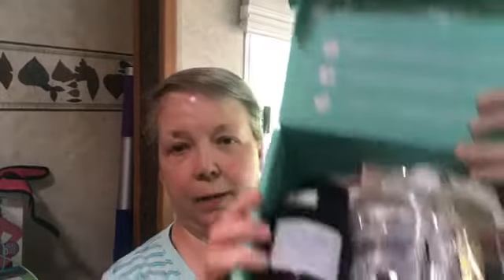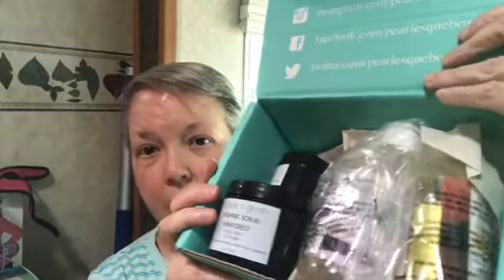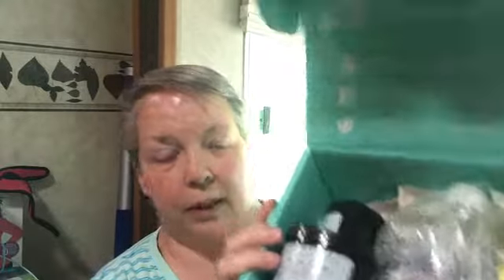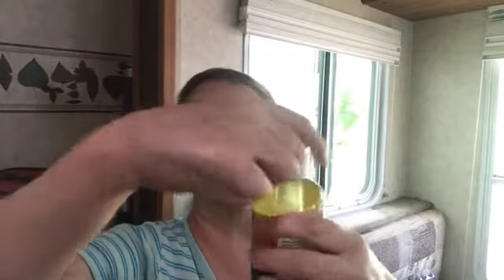June 2018 Pearlesque Box ft Organic To Green Unboxing And Demo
Hey guys, in today's video I'm unboxing my June Pearlesque box, featuring the brand Organic To Green. I'm super excited over this box, as all four products are full sized, and they are incredibly awesome!!! There are two all-in-one coconut oils, one is for moisturizing (Jasmine Ylang Ylang) and the other is purifying (Lemon). Also in the box is the Rainforest body and face coco sugar scrub( although I don't know if I'd use it on my face) and the Arctic skin and lip coco shea vanilla moisturizer.

These products are perfect for summertime, they provide just enough moisture and exfoliation without stripping skin or feeling greasy. A little goes a long way, so I had to use a lighter hand when dispensing them.

Let me know what you think of this month's Pearlesque Box in the comments below.

FTC: this is not a sponsored video, all products are purchased by me unless otherwise noted, and all

DailyMotion: dawnb14too

by mail:

Dawn Breidenbach
Brodheadsville, PA 18322